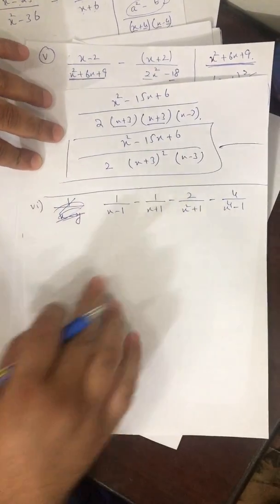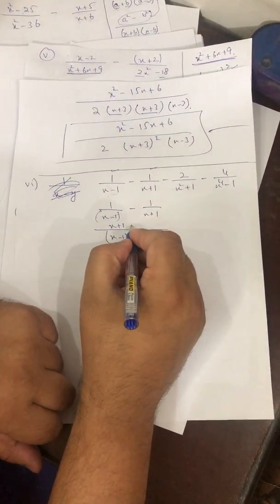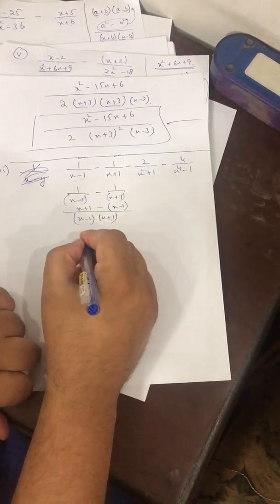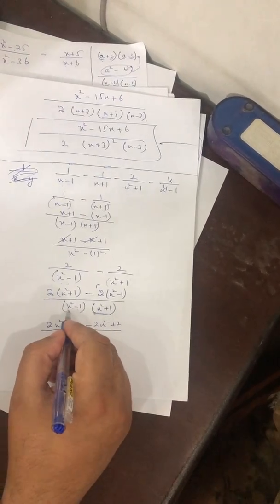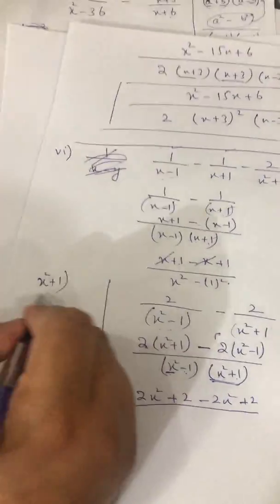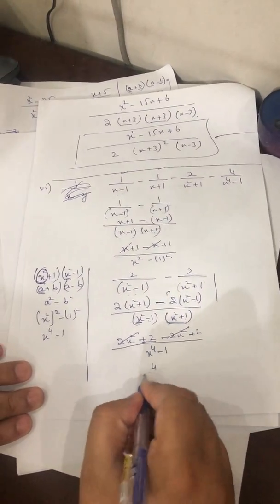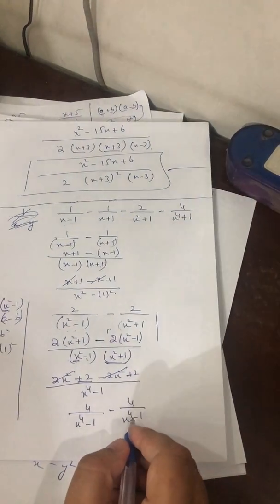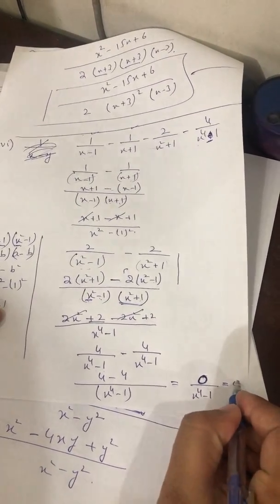Class 9 Maths Chapter 4 Exercise 4.1 Q.5 Part (vi) | Math Class 9 Solutions | Education Portal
Explanation of Class 9 Maths, Chapter 4 Exercise 4.1 Question No (vi).